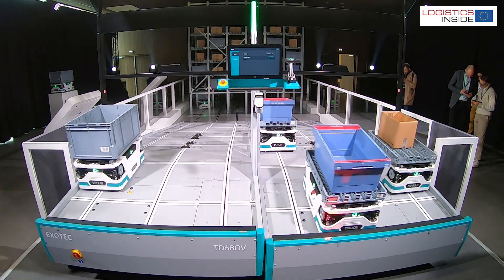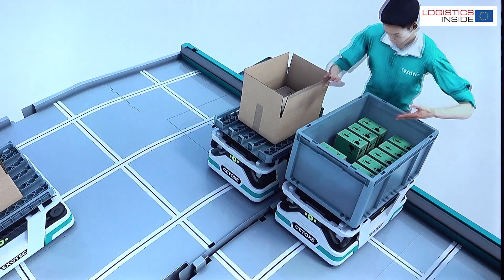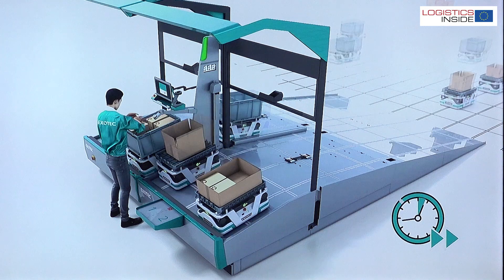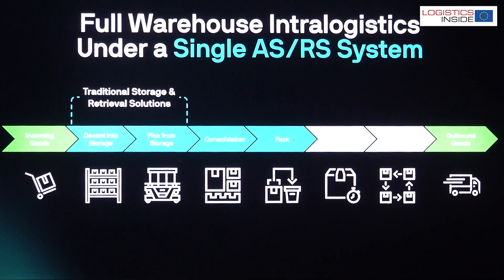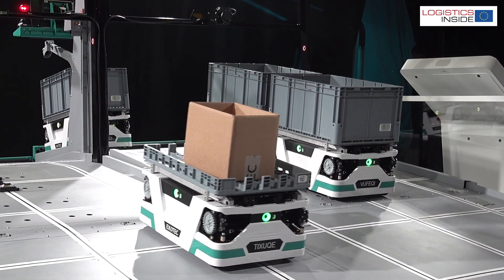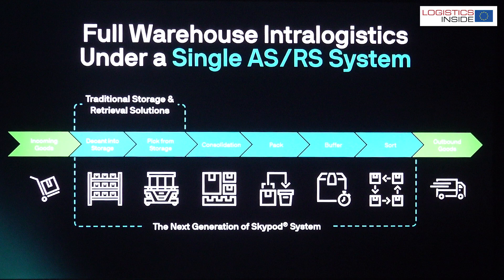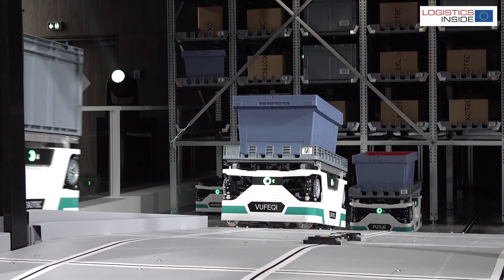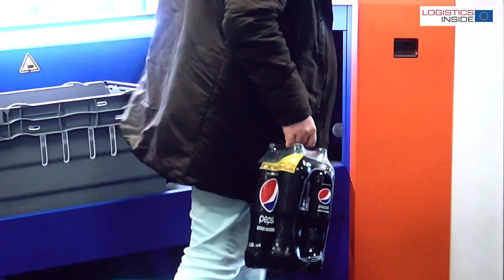New opportunities with Exotec Robot-to-robot picking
On February 6th Exotec®︎, a global warehouse robotics provider, announced the commercial launch of the Next Generation of Skypod®︎ system with higher performance, improved storage density, and advanced software features.
The Next Generation of Skypod comes with a number of design improvements including a new and more compact Skypod robot, a workstation for robot-to-robot picking, high-throughput Exchanger, and denser storage. These redesigns combined with new software features improve the throughput at a single workstation by 50% while also enhancing storage density up to 30% compared to the previous generation.